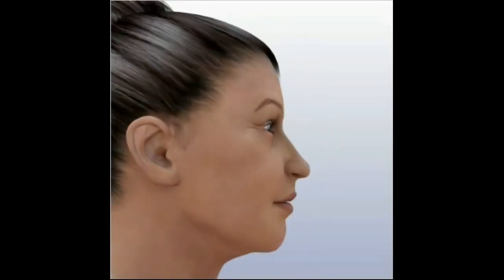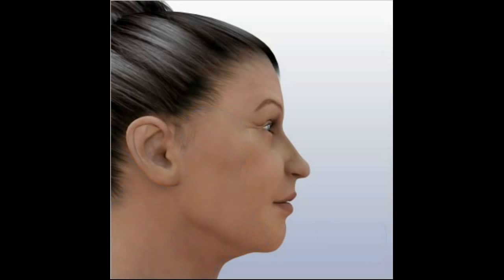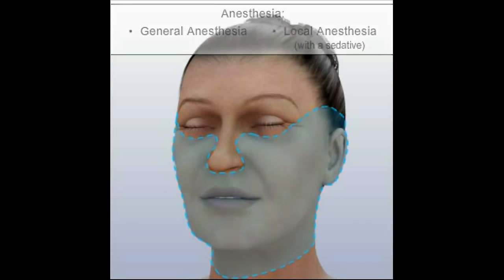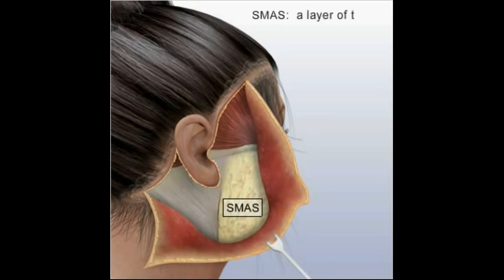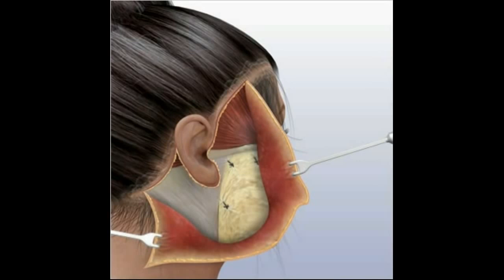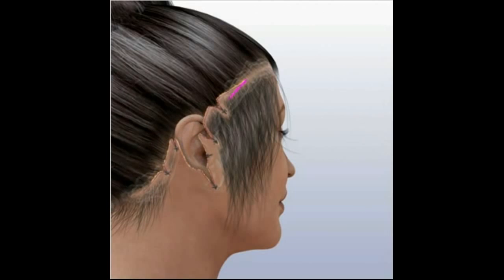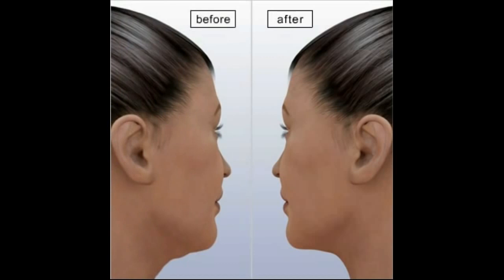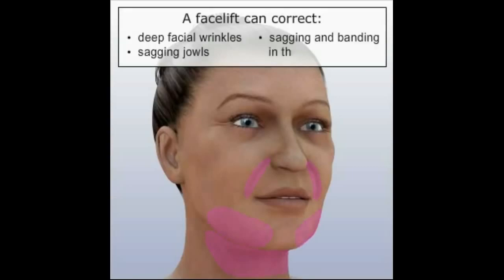Căng da mặt, Bác sĩ Thái, Bệnh viện thẩm mỹ Việt Mỹ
Giám Đốc BS Chiêm Quốc Thái - Bệnh viện thẩm mỹ Việt Mỹ
🏠 Đc: 331 Nguyễn Trãi, P. Nguyễn Cư Trinh, Q. 1, Tp. HCM
🏠 Đc hành chính mới: 331 Nguyễn Trãi, P. Cầu Ông Lãnh, Tp. HCM
Xem thêm Clip Full khách của Bệnh Viện Việt Mỹ tại đây nhé:

🌻 Chương trình khuyến mãi đặc biệt.
👉 Giảm 50% căng da mặt bằng chỉ, căng da mặt Ultherapy, laser thẩm mỹ điều trị nám, mụn, xóa xăm, triệt lông và các dịch vụ thẩm mỹ không phẫu thuật khác.
👉 Giảm 35% giảm mỡ không phẫu thuật Liposonix
👉 Giảm 20% khi thẩm mỹ  nâng V1 tại Bệnh Viện Thẩm Mỹ Việt Mỹ
𝐊ê𝐧𝐡 𝐘𝐨𝐮𝐭𝐮𝐛𝐞 đă𝐧𝐠 𝐭ả𝐢 𝐯𝐢𝐝𝐞𝐨 𝐜𝐡í𝐧𝐡 𝐭𝐡ứ𝐜 về tất cả Videos về Thẩm Mỹ, Làm đẹp của Bác sĩ Chiêm Quốc Thái

⏰ Thời gian khám bệnh của bệnh viện:
✔️ Từ Thứ hai đến Thứ bảy: Từ 8g00 đến 17g00 (KHÔNG NGHỈ TRƯA)
✔️ Chủ Nhật: Sáng: từ 8g00 đến 12g00 - Chiều: Bác sĩ Nghỉ
✔️ Ngày Lễ, Tết, Nghỉ: Có Y tá, Bác sĩ trực tại Bệnh Viện

♥ Nhận tư vấn hỗ trợ về thẩm mỹ như Nâng ngực, Nâng mông, Hút mỡ, Căng da mặt, Tiêm Filler, Chỉnh sửa thẩm mỹ Mắt, Mũi, Cằm, Ngực, Mông, Đùi…:
►Tik Tok: Bệnh viện thẩm mỹ Việt Mỹ - Chia sẻ những kinh nghiệm thực tế về Nâng mũi Hàn Quốc S Line, Nâng Mũi Sụn Surgiform, Nâng mũi cấu trúc,  Độn Cằm V Line, Nâng Ngực Nội Soi, Nâng Ngực Chảy Xệ, Căng Da Mặt Chỉ Collagen, Căng Da Bụng, Hút Mỡ Bụng Siêu  Âm Liposonix, Nâng mông, Hút mỡ bơm mông, Công Nghệ Trẻ Hóa Da Không Phẫu Thuật Ultherapy, Nâng Cằm - Nâng Mũi Bằng Filler

© Bản quyền thuộc về Bs. Chiêm Quốc Thái  – Bệnh viện thẩm mỹ Việt Mỹ